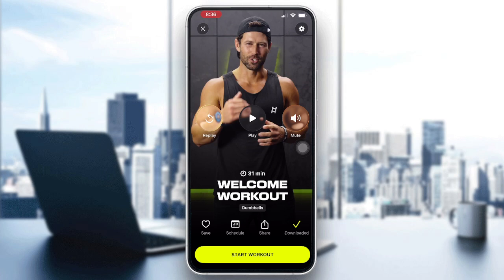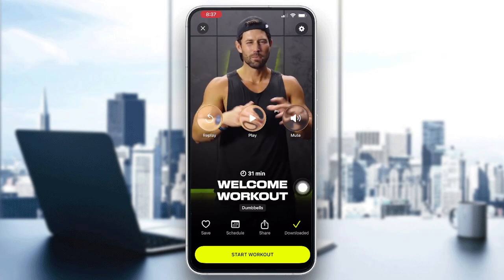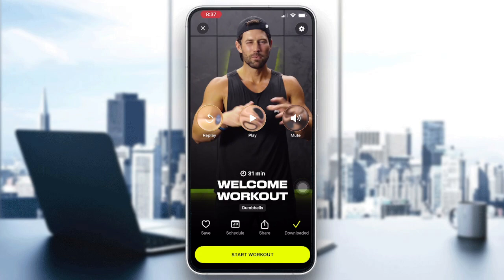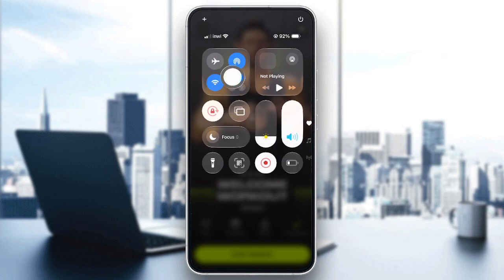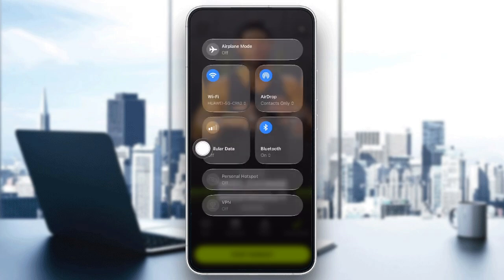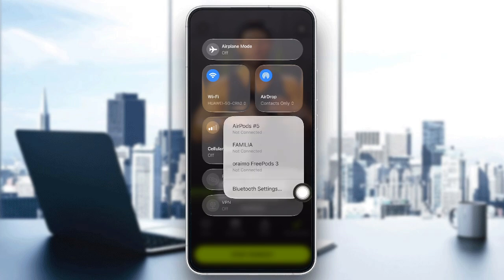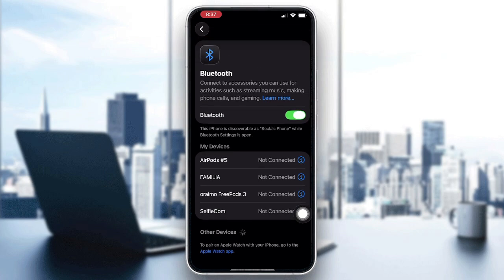How To Fix Coach Audio Not Playing on Ladder! Tutorial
Today we talk about fix ladder app,how to use ladder app,Fix Coach Audio Not Playing on Ladder